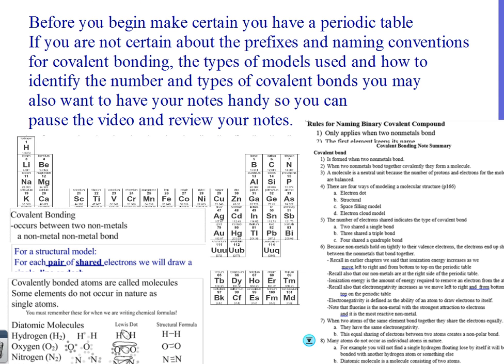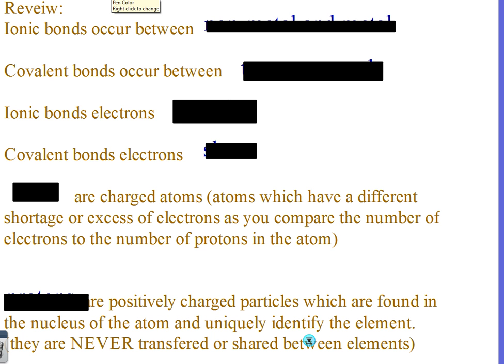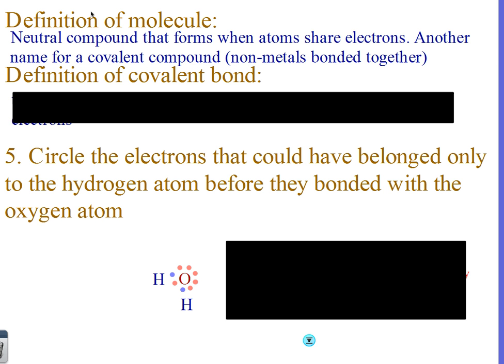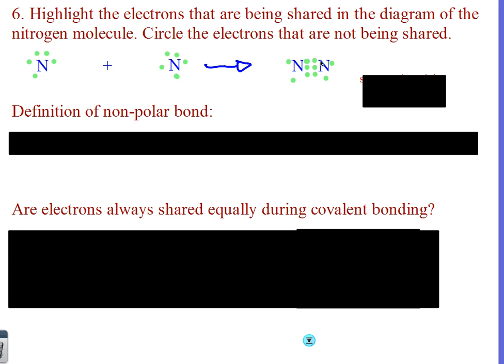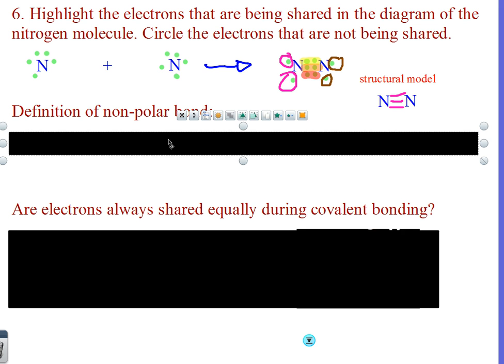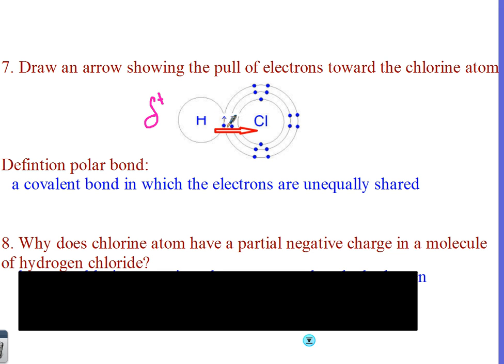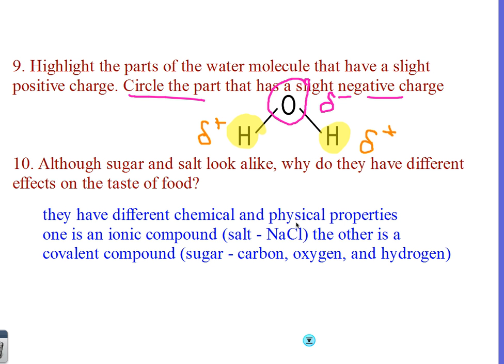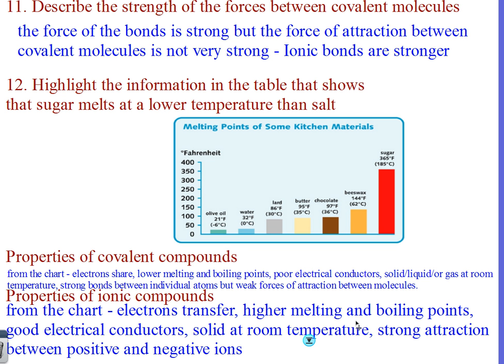covalent quiz video review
Video facilitated review for S16 quiz on Covalent bonding. Note some information about assessment limits may not be appropriate for assessments other than the S16 quiz.